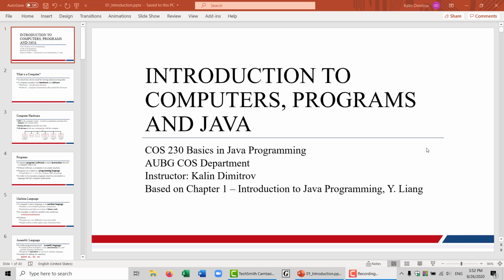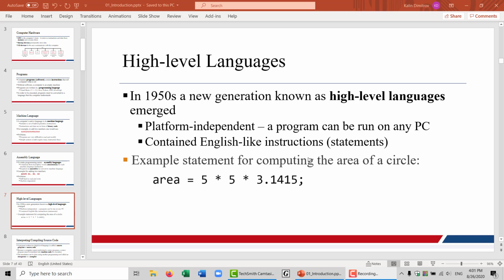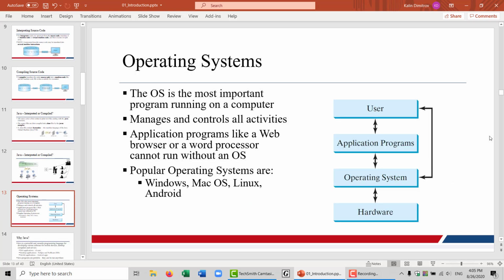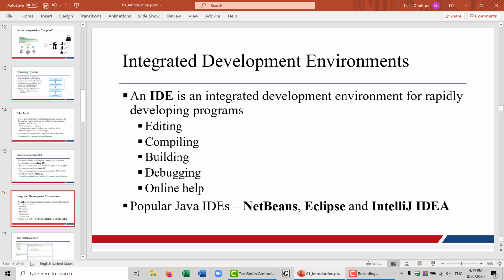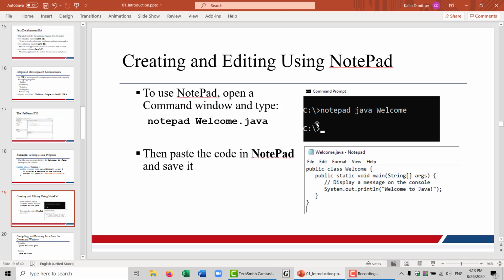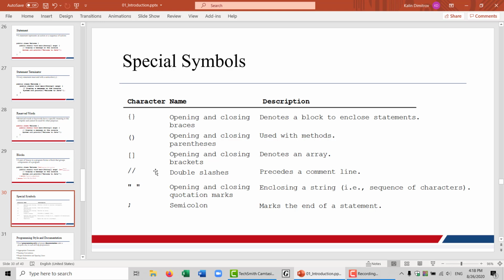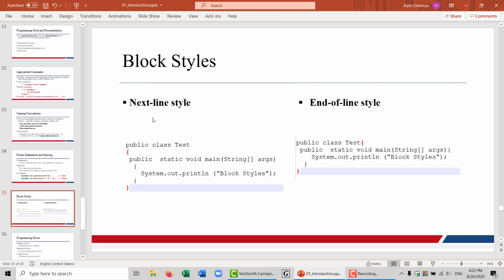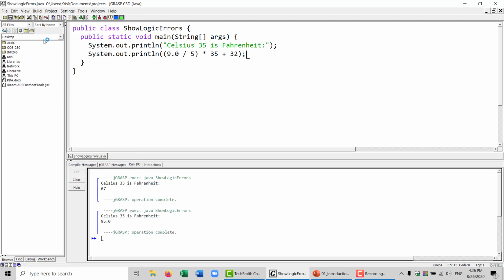Introduction to Java